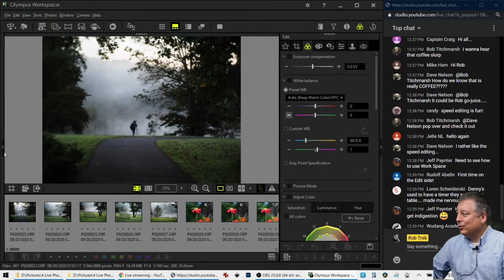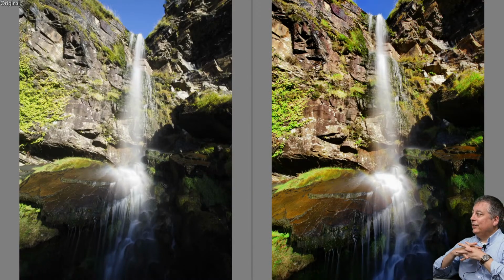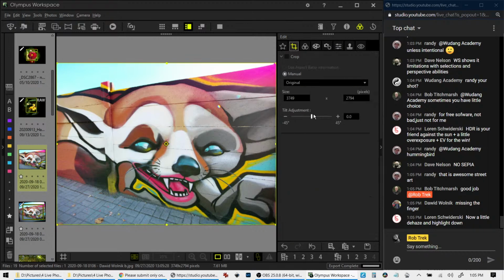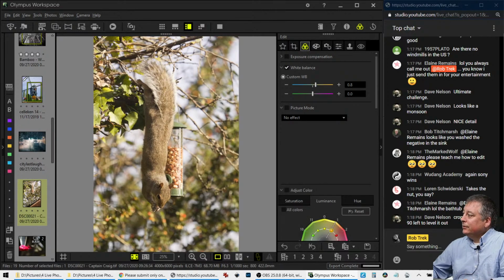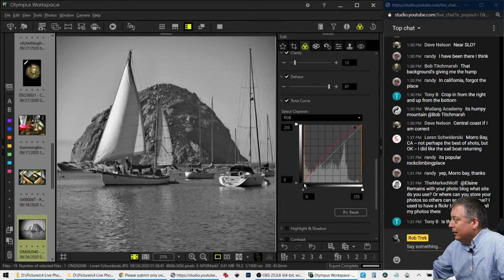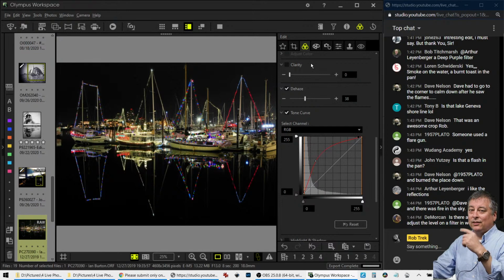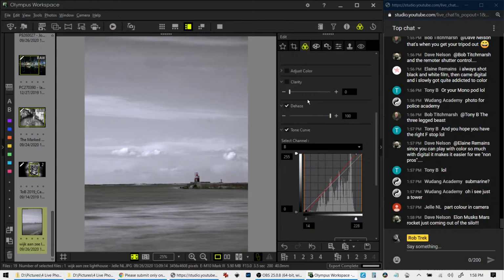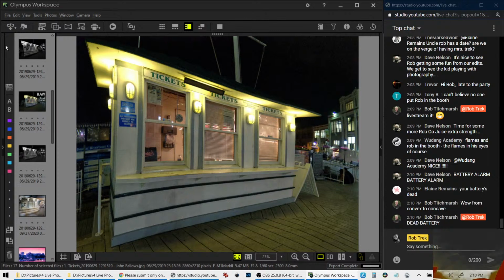I Edit Your Picture or You can Edit Mine - LIVE! ep. 42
I do live stream photo edits every week where I edit your pictures using Olympus Workspace.  You can also edit one of mine and I'll share your edit in the stream!

You can support my live streams by buying me a coffee. Thank you!

My eBay Link*: